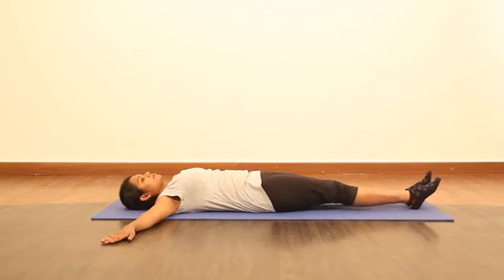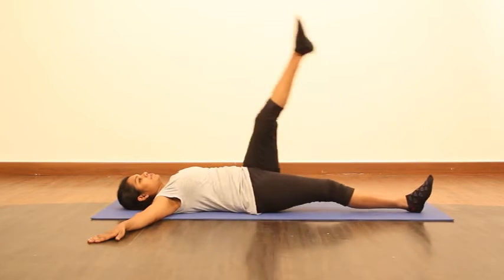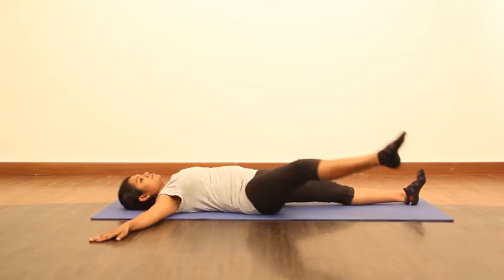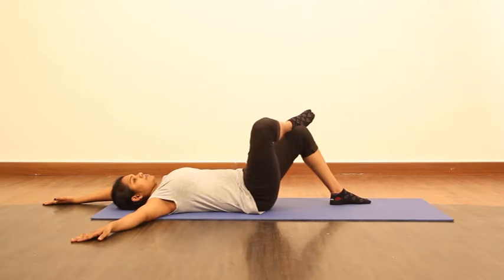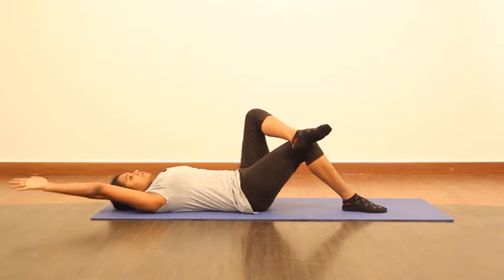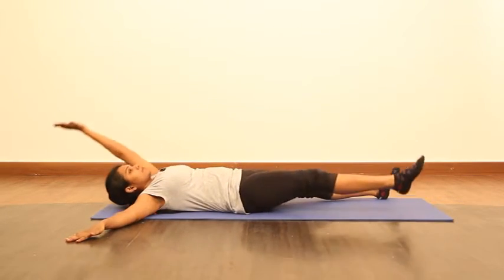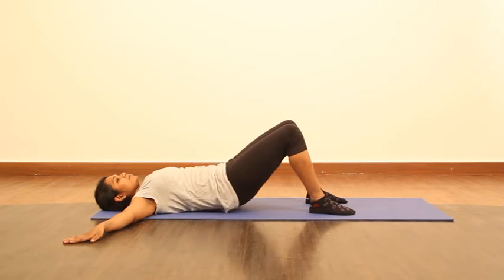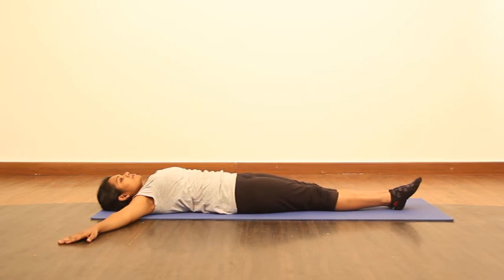10-Minute Abs Workout | Weight Loss | Truweight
The 10-Min Lower Body Workouts- Home Weight Loss Workouts I Truweight

Looking for back exercises? We present to you the lower abs exercises by Sobharani Kosaraju. We firmly believe that for a sustainable weight loss, diet contributes to 70% whereas exercise contributes to 30%. Hence, kindly follow these workout instructions along with a balanced diet. In addition, do consult your physician before doing any of these exercises!

|| Truweight ||

Drop by our centers for free health consultation with our experts.